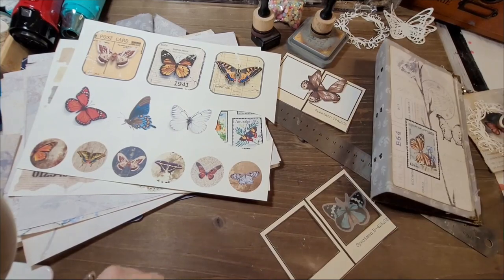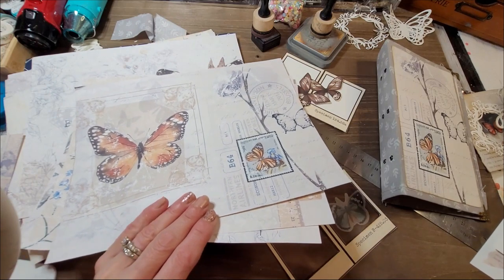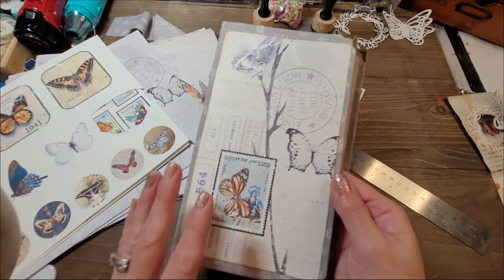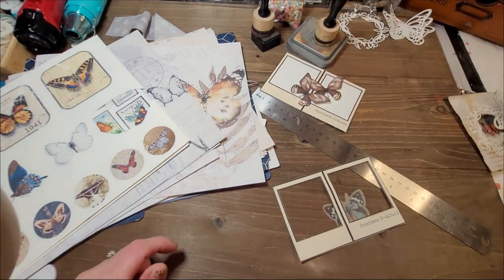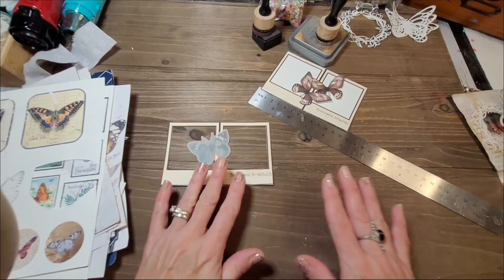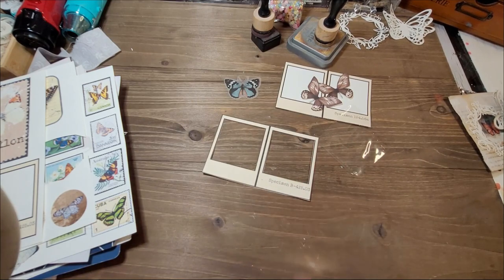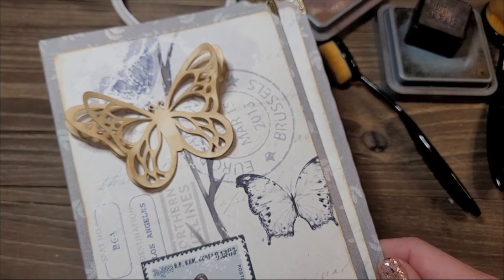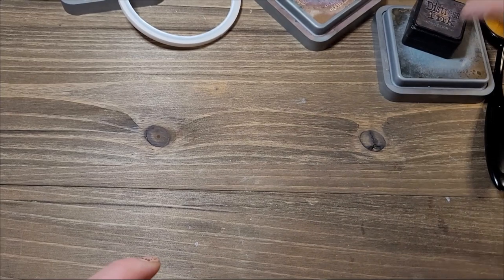The Butterfly journal part 1 (and freebie!)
Hi everyone!
In today's video I'm starting Butterfly journal. I will film different parts of the process in hopes you see things you might want to try and make as well for your own journals. There's also a nice freebie for you which I hope you'll enjoy. Hugs xx

Things you might want:
Christmas ephemera collection
Magicfly sewing machine
Handwritting stencil
Flower press
Clear stamps I use often:
(postage stamps)
Wax seal kit
wax sticks
Rice paper
Staple-free stapler
Tim Holtz pocket cards
Sepia ink pad
Wooden tags